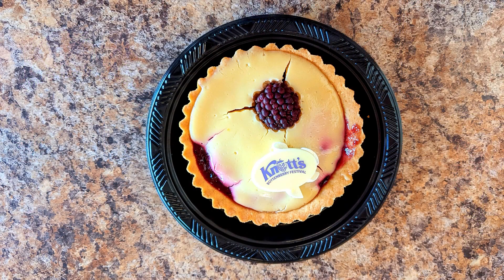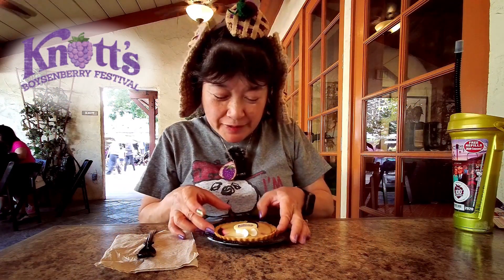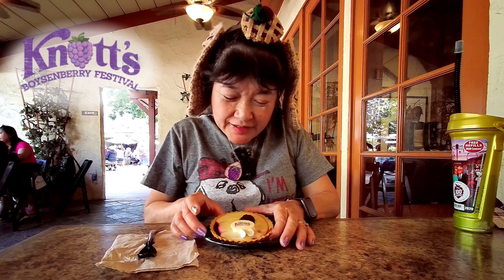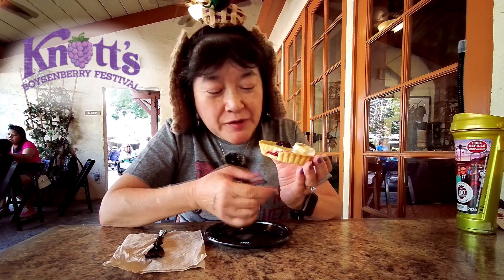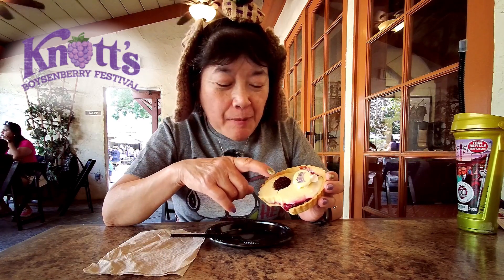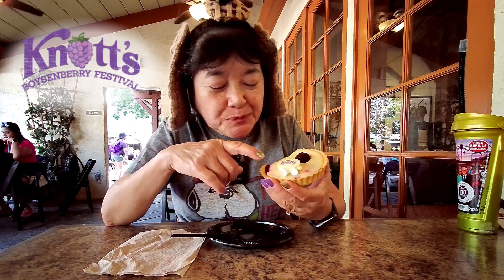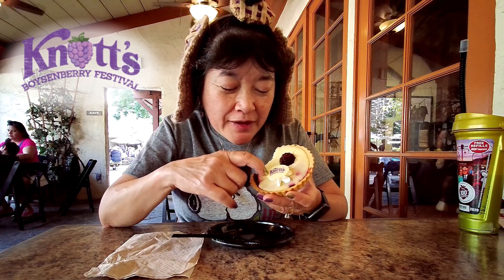Boysenberry Key Lime Tart at Ghost Town Bakery KnottsBerryFarm 2022 Boysenberry Festival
This is a review by Megan's Mom on 3/25/22 (Friday) of the Boysenberry Key Lime Tart which we got at Ghost Town Bakery in Ghost Town during the Boysenberry Festival at Knott's Berry Farm in Buena Park, CA. The Boysenberry Key Lime Tart had a crust that tasted like a shortbread cookie, boysenberry pie filling, key lime pie filling, a boysenberry on top, and a dollop of whipped cream with a white chocolate disc that said "Knott's Boysenberry Festival" on it. This was $7.00 USD plus tax.
***Tasting Cards are $50.00 ($45.00 for season passholders) for 6 tastings which can be used for items from a list of 25 items (including any alcohol on the list). The Tasting Card can be used over multiple visits throughout the rest of the 2022 Boysenberry Festival if you don't use all the tabs during your first visit. You can also share the tabs with other people if you want. The Tasting Card is not a ticket to get into the park.
***Note: Knott's Boysenberry Festival is happening daily from March 18 – April 24, 2022 (park hours vary depending on the day). Reservations are not required. Masks must be worn by everyone regardless of their vaccination status while they are indoors (restaurants, shops, restrooms, and some rides).